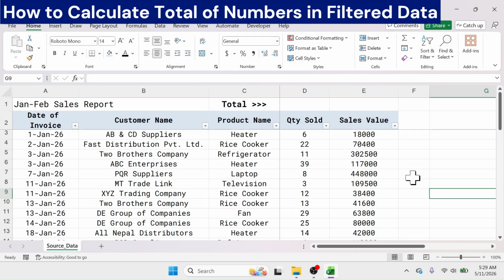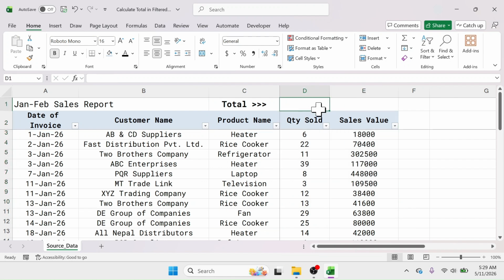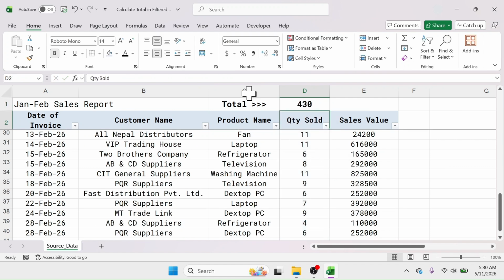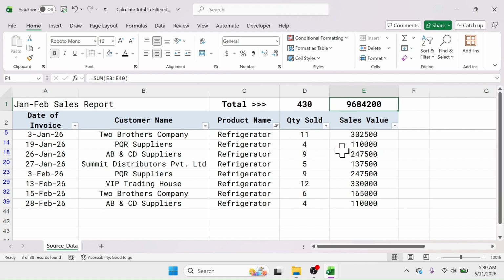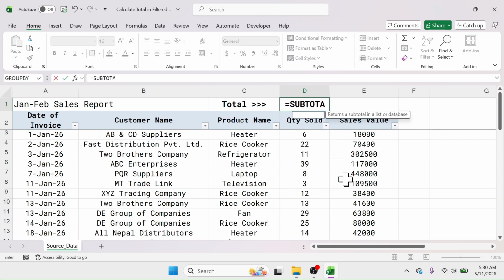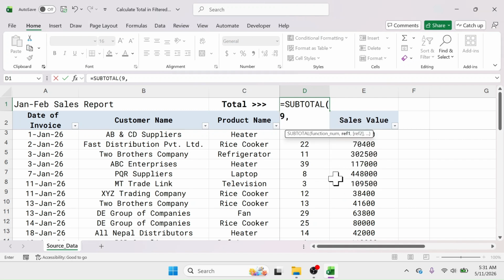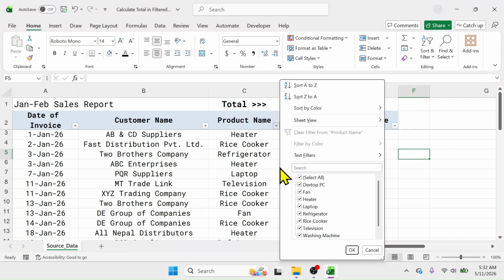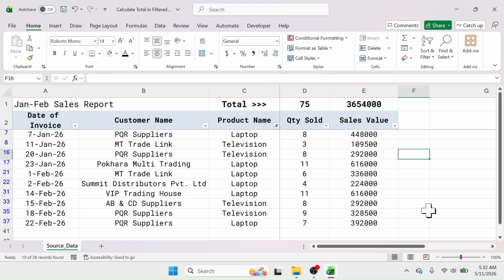Excel Tips: How to Calculate Total of Numbers in Filtered Data in Excel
Learn how to calculate the SUM or total of numbers in filtered data or in the visible rows only in Excel.
To practice calculating total of numbers in filtered data, download the Excel workbook from below link.